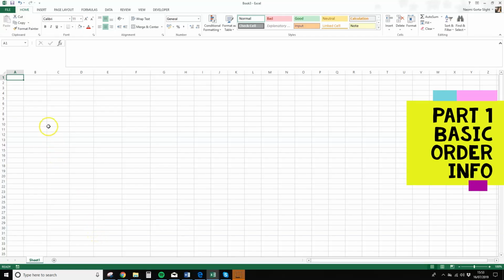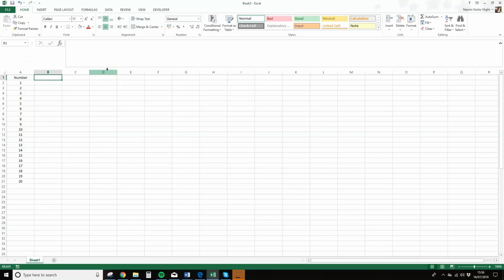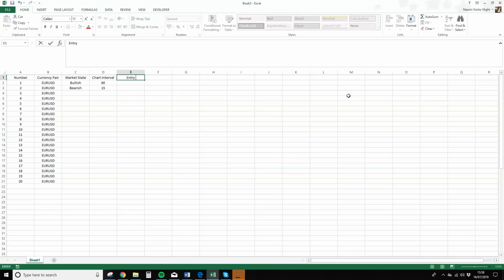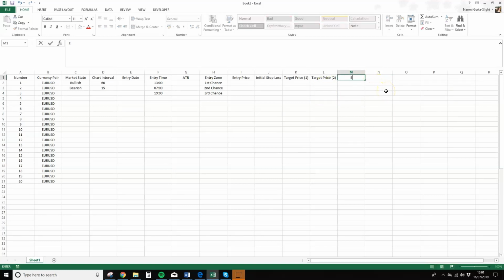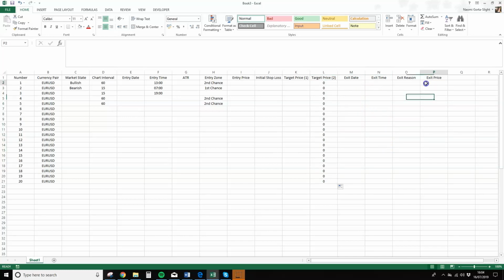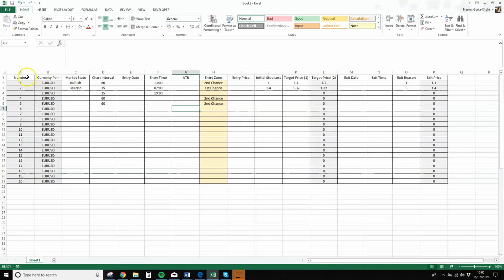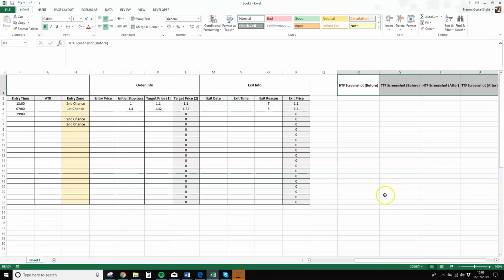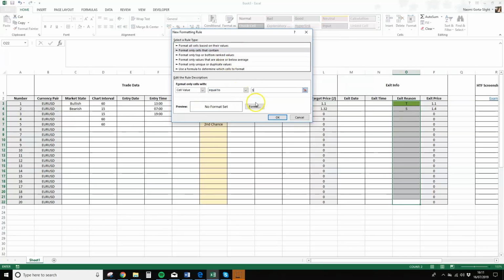How To Create A Backtesting Spreadsheet For Trading - Part 1/3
The purpose of this mini-series is to provide an insight into how I created my own backtesting spreadsheet for trading. Many people seem to get overwhelmed at the stage PRIOR to backtesting! Often due to no prior experience with excel, or just generally being confused over how to approach it. To be clear, this is not saying that this is the only way to create a spreadsheet, or even the right way it was the right way for ME. I really hope this provides clarity, and if you ever have any questions I am more than happy to answer.